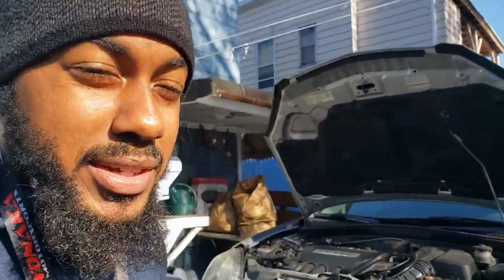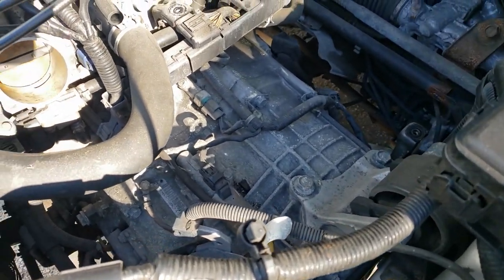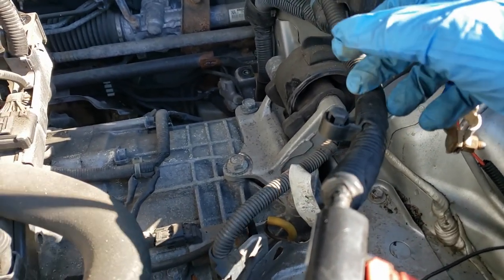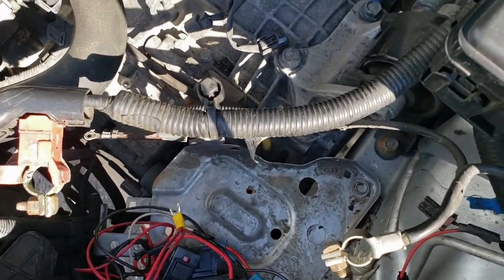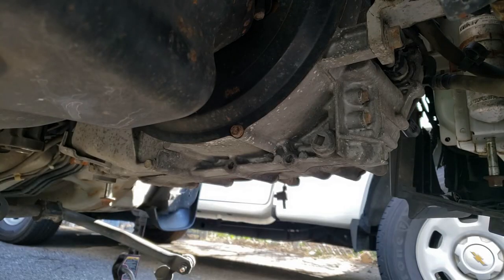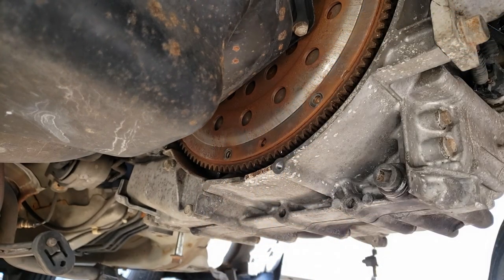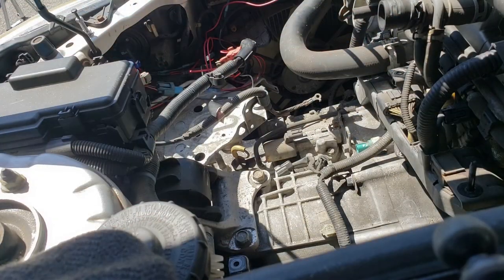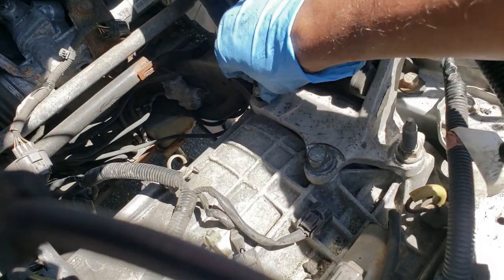2006 RSX Automatic Transmission removal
This is the second video in the series where I am converting my 2006 RSX automatic transmission to a manual transmission. In this video I just cover how I removed the automatic transmission.